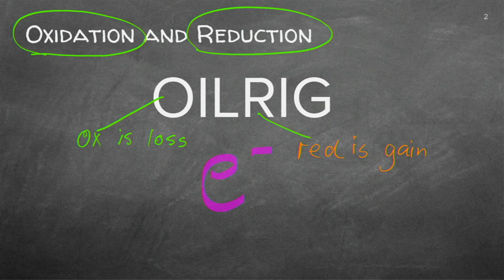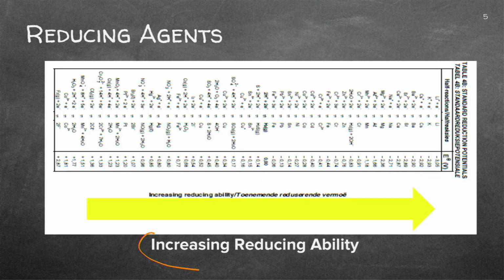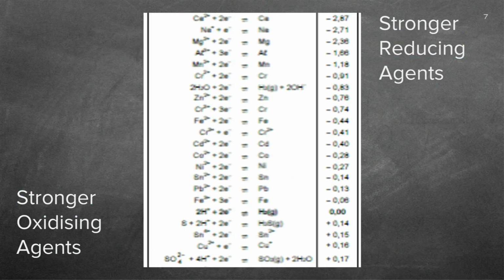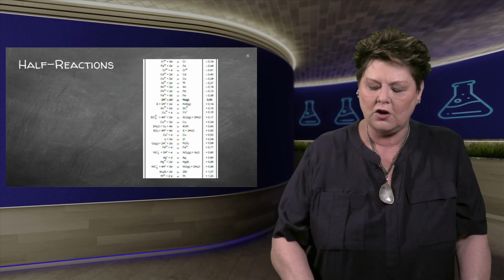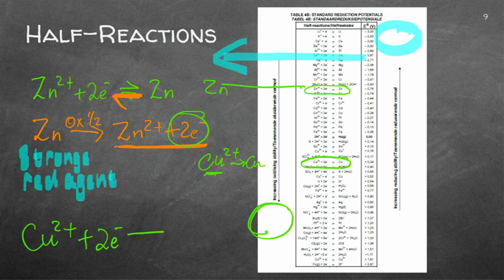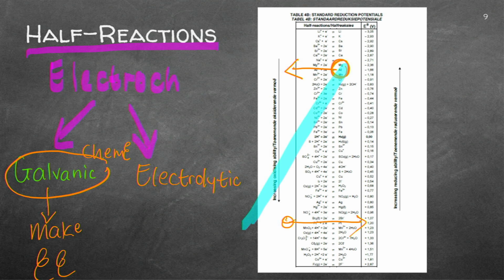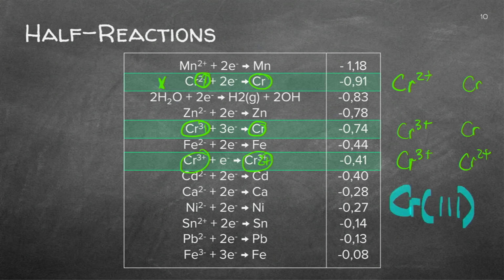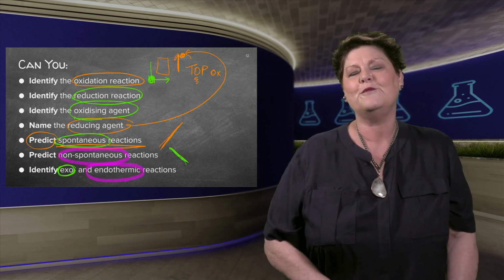7.3 REDOX REACTIONS - HALF REACTIONS